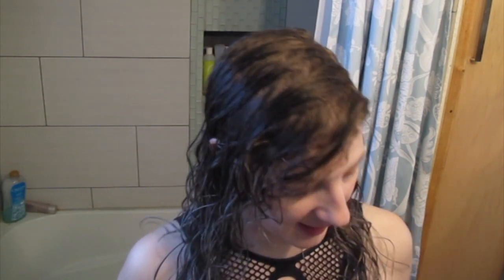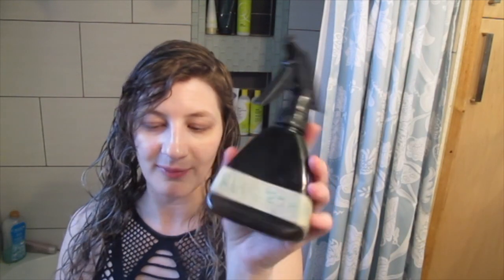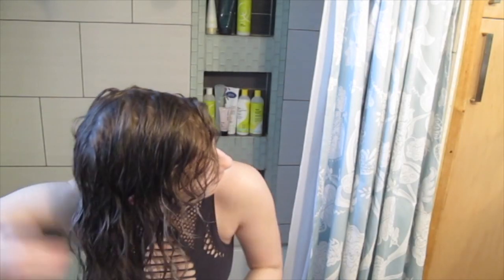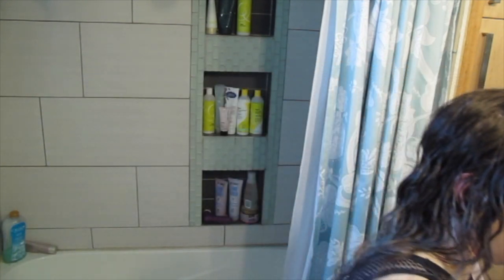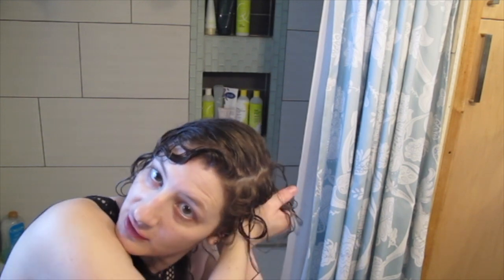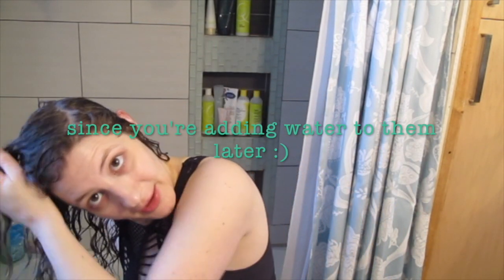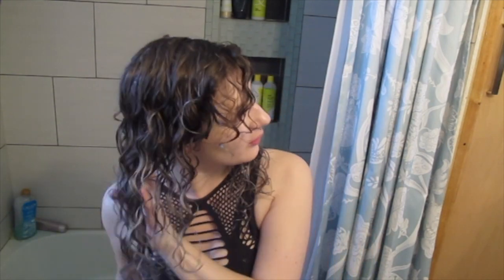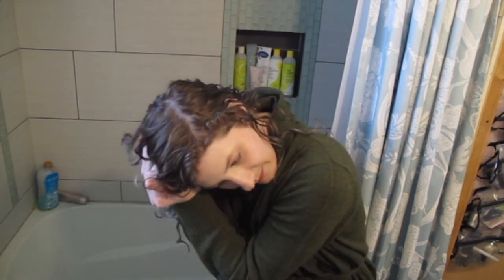smasters cg styling method for easy winter wash days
This is how I style my high porosity fine hair on wash days during the Canadian winter.